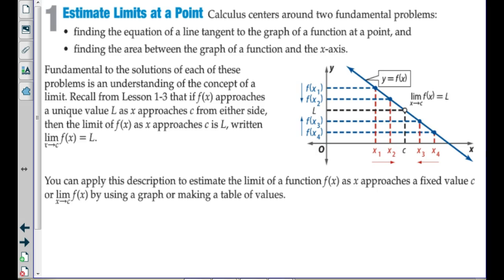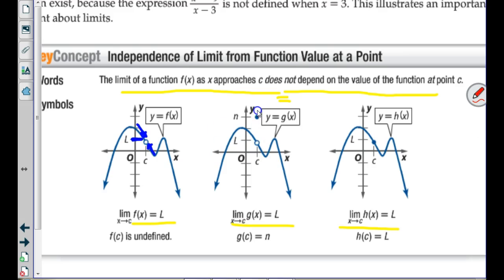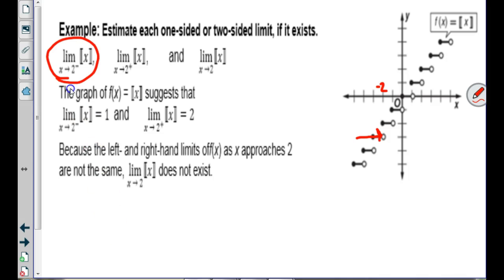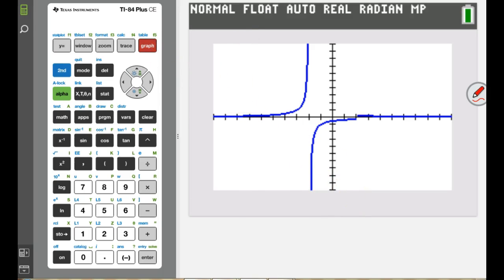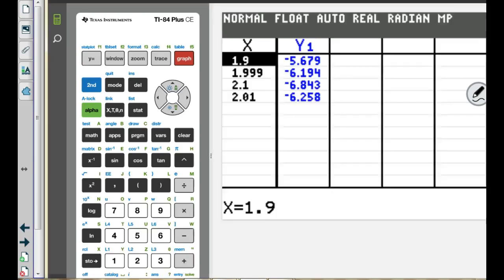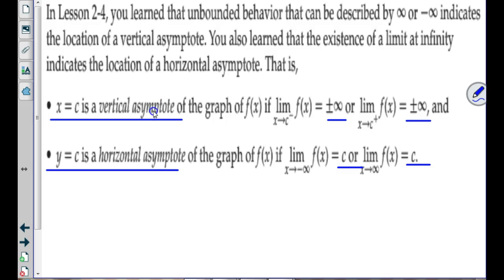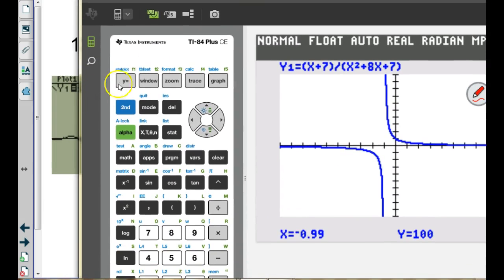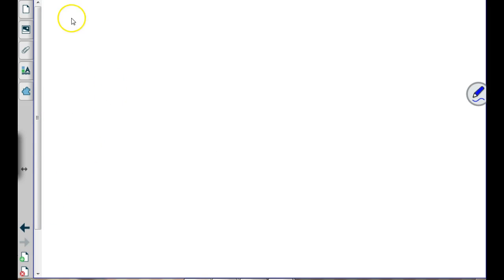12.1 Day 1 on Limiets 5.22.19